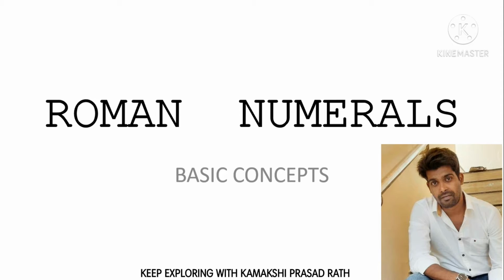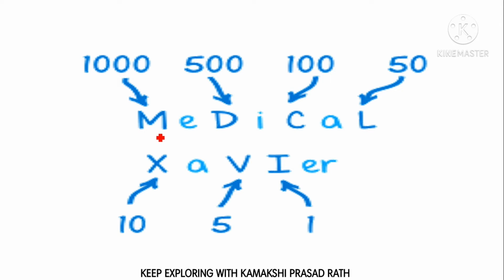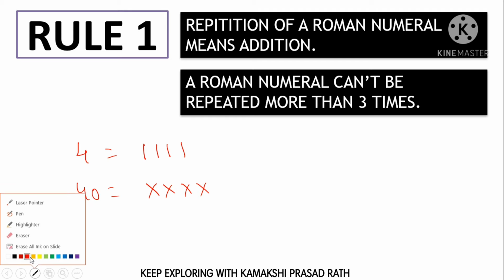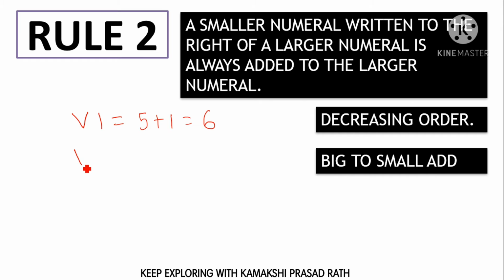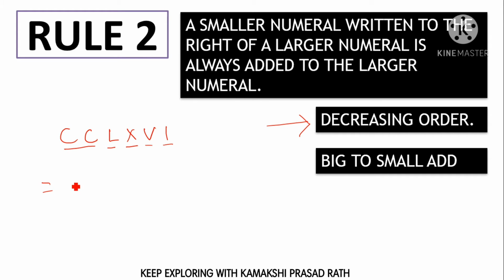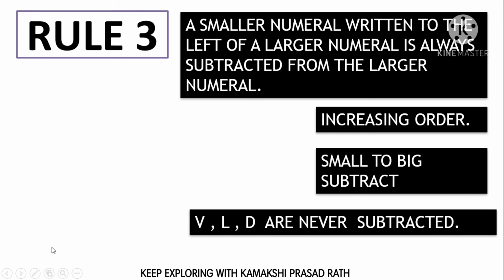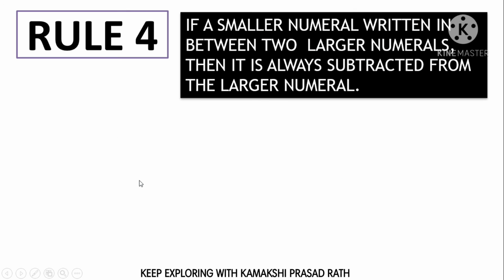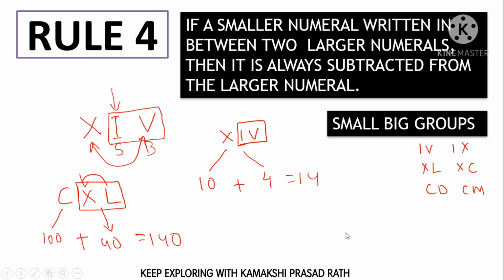ROMAN NUMERALS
This video helps us to understand the basic concepts of Roman Numbers